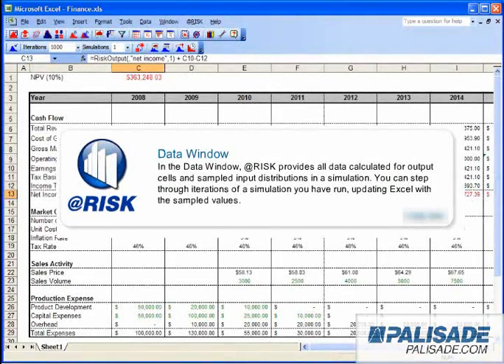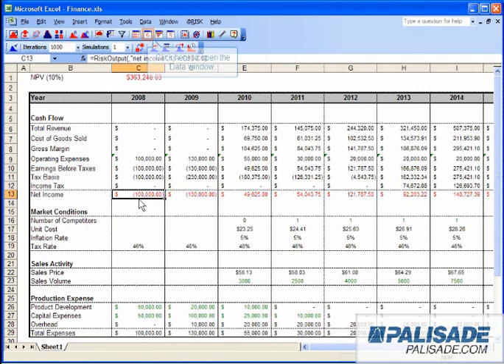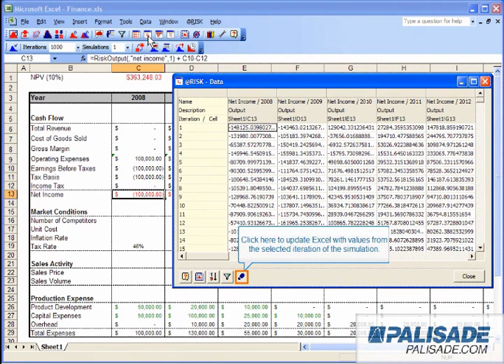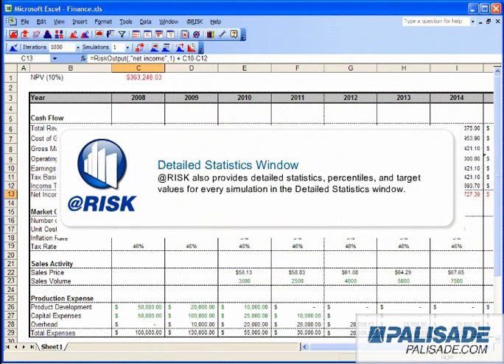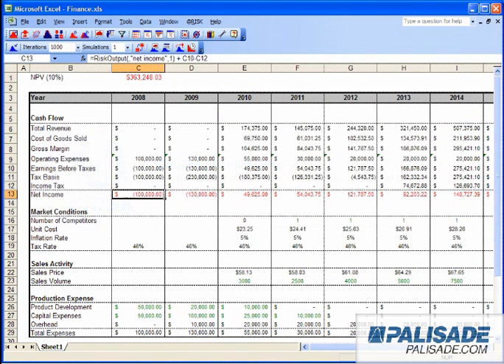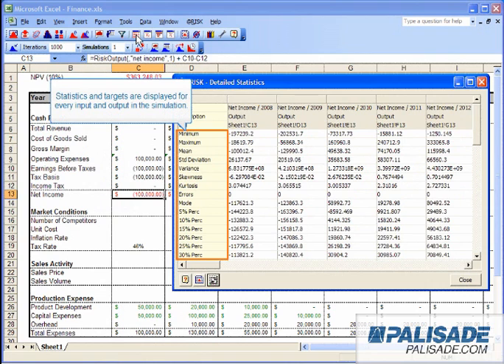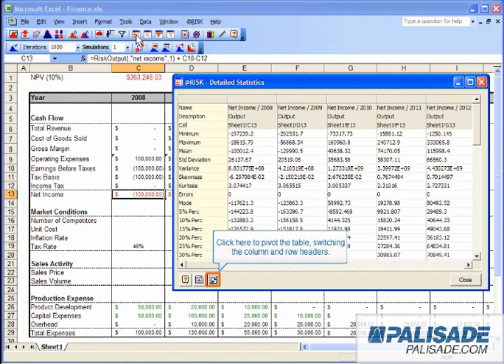How to Use Data and Statistics Windows in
to view this tutorial and/or other Palisade tutorials in higher resolution. These short videos will get you up to speed with @RISK, the worlds leading risk-analysis software. ) adds the power of Monte Carlo simulation to any Microsoft Excel spreadsheet model.